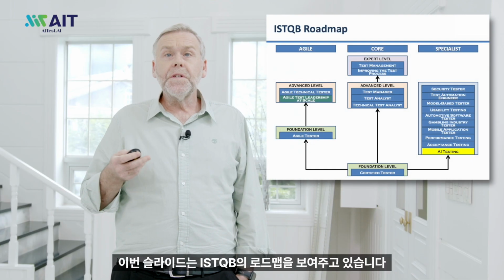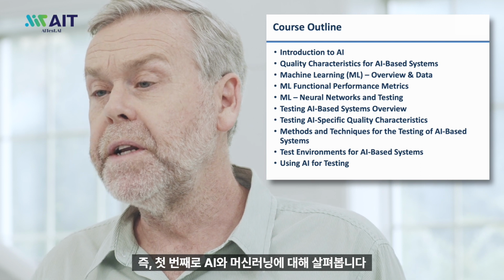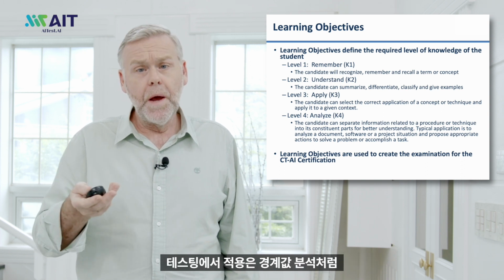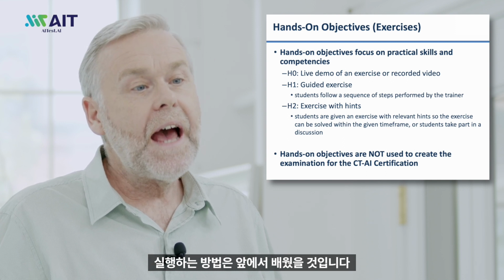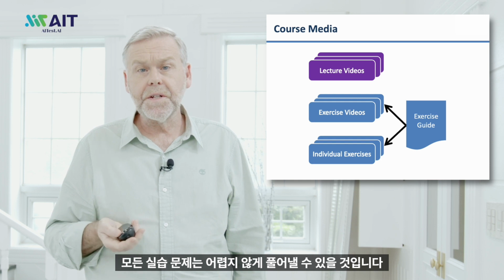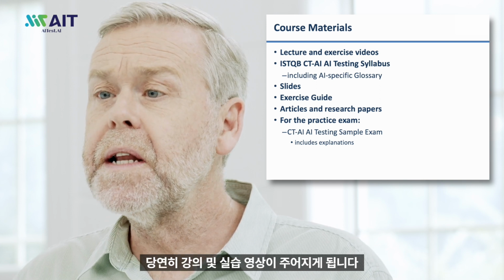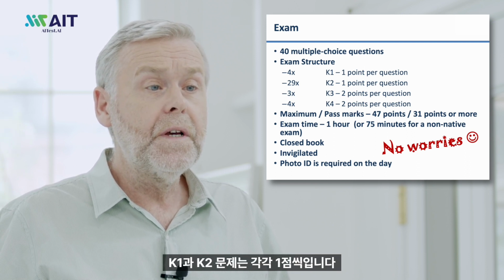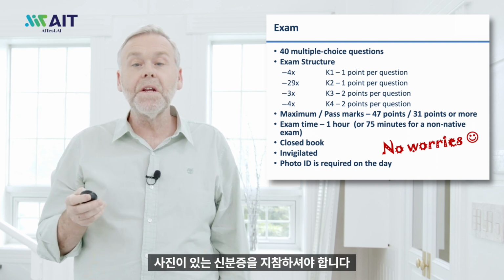[ISTQB CT-AI AI Testing Online Training Course] - 1. intro to course (한글자막)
전통적인 시스템을 대상으로 한 테스트는 이미 많은 연구가 이루어진 영역입니다. 하지만, 점차 널리 사용되기 시작하고 있는 인공지능 기반 시스템은 기존 시스템과는 여러 면에서 차이가 있습니다. ISTQB CT-AI 온라인 교육은 인공지능의 핵심적인 내용을 소개하고 테스트 입장에서 인수 조건을 어떻게 설정해야 하는지, 또 인공지능 시스템은 어떤 식으로 테스트할 수 있는지 설명하고 있습니다.
Stuart Reid 박사님은 체계적인 소프트웨어 테스트 지식의 확산을 위해 ISTQB를 설립하고 현재 ISO/IEC WG26(Software Testing)의 의장을 역임하고 계시고 이번 교육을 통해 학생들에게 인공지능 테스팅에 필요한 지식을 실습 중심으로 전달하십니다.

자세한 내용은 방문하여 확인해보세요!